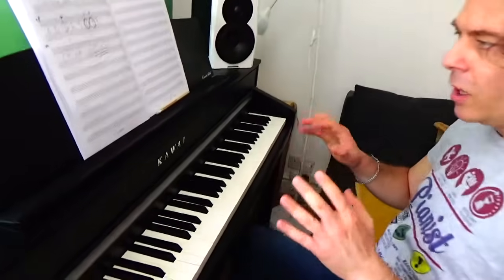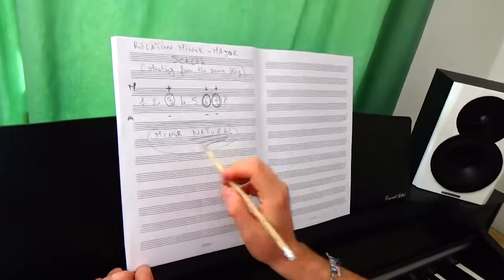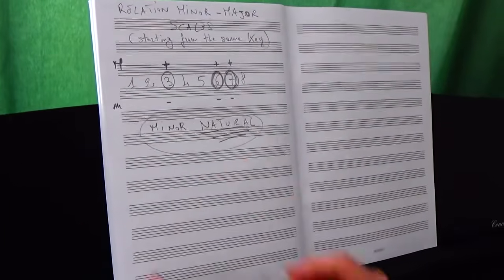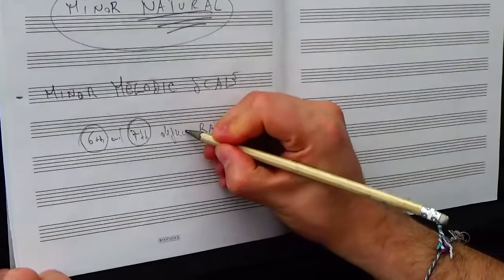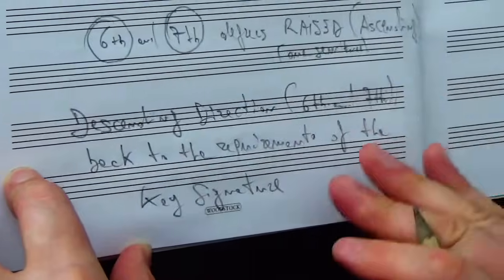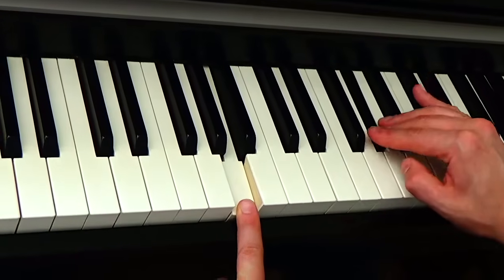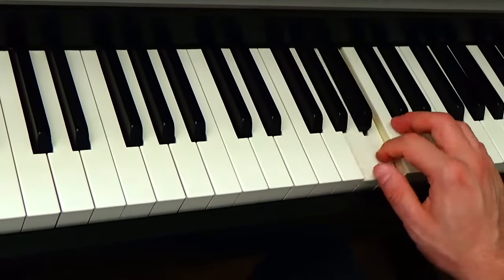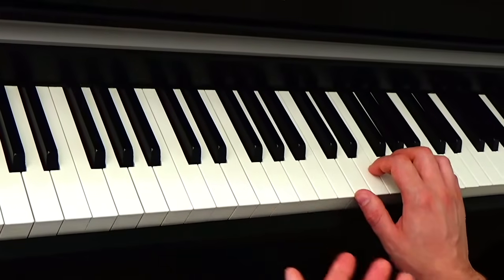A Minor Scale Tutorial – Natural, Melodic & Harmonic, Hands Separate & Together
Master the A Minor Scale on piano with this step-by-step tutorial. Learn the differences between Natural, Melodic, and Harmonic minor scales, proper fingering, and hands-together techniques. Hello everyone, today it's time for the Ninth video regarding the Scales, considered from the practical point of view. Starting from the last week, I am now talking about the Minor Scales and today of the A Minor Scale. You are going to discover how to play it on the Piano, discovering the difference between the Natural, Melodic and Harmonic Minor Scales and which degrees have to be altered ( raised or lowered ), in few words you will learn how to master it very well and to be always successful.

As mentioned, in this lesson the A Minor Scale will be played

Natural, Melodic, Harmonic and all of them

One Octave with the Right Hand Slow
One Octave with the Left Hand Slow
One Octave Hands Together Medium Speed
Two Octaves with the Right Hand Slow
Two Octaves with the Left Hand Slow
Two Octaves Hands Together Slow
Two Octaves Hands Together Fast

Although I would suggest you to watch the entire video, not skipping any detail, for the specific minutes and seconds where you can find the single scale length that might be of your interest plus the most important details of my explanation, please go straight to

- The difference between the three typologies ( Natural, Melodic and Harmonic ) 1:37

- A Minor Natural Scale - One Octave - Right Hand 6:41
- A Minor Melodic Scale - One Octave - Right Hand 6:57
- A Minor Harmonic Scale - One Octave - Right Hand 7:09
- A Minor Natural Scale - One Octave - Left Hand 7:20
- A Minor Melodic Scale - One Octave - Left Hand 7:33
- A Minor Harmonic Scale - One Octave - Left Hand 7:44
- A Minor Natural Scale - One Octave - Hands Together 7:56
- A Minor Melodic Scale - One Octave - Hands Together 8:09
- A Minor Harmonic Scale - One Octave - Hands Together 8:21

- A Minor Natural Scale - Two Octave - Right Hand 8:32
- A Minor Melodic Scale - Two Octave - Right Hand 8:51
- A Minor Harmonic Scale - Two Octave - Right Hand 9:08
- A Minor Natural Scale - Two Octave - Left Hand 9:25
- A Minor Melodic Scale - Two Octave - Left Hand 9:42
- A Minor Harmonic Scale - Two Octave - Left Hand 9:57
- A Minor Natural Scale - Two Octave - Hands Together SLOW 10:13
- A Minor Melodic Scale - Two Octave - Hands Together SLOW 10:30
- A Minor Harmonic Scale - Two Octave - Hands Together SLOW 10:47

- A Minor Natural Scale - Two Octave - Hands Together FAST 11:02
- A Minor Melodic Scale - Two Octave - Hands Together FAST 11:11
- A Minor Harmonic Scale - Two Octave - Hands Together FAST 11:18

- Fingering explained and Matching Points 11:25

The "Scales Lessons Tutorials" same as the previous "Music Theory Tutorials" will be published on Saturday at 5:00 pm.

Gianluca

P.S.